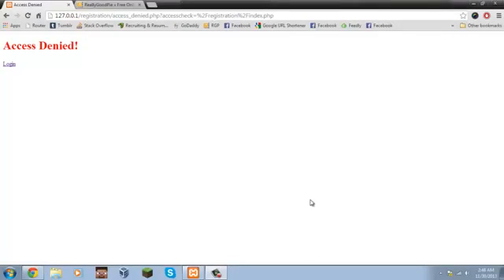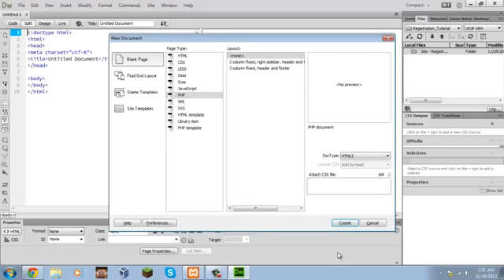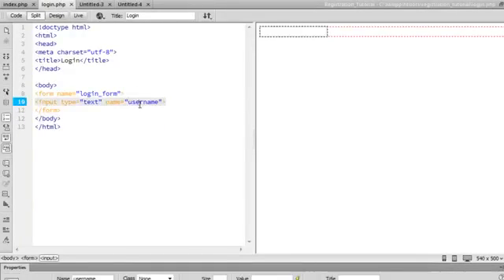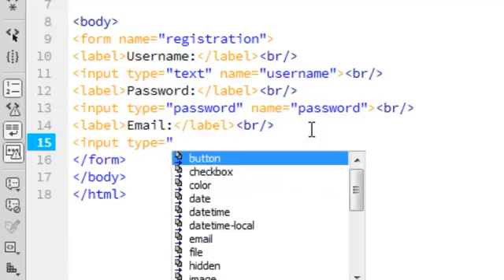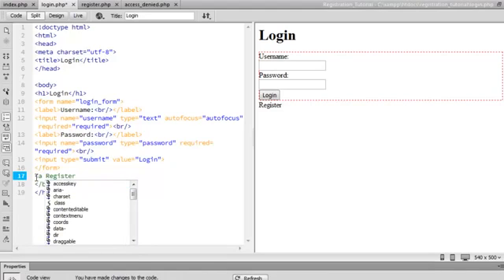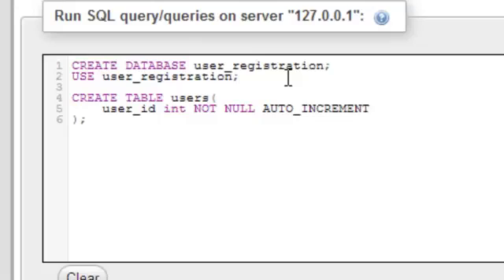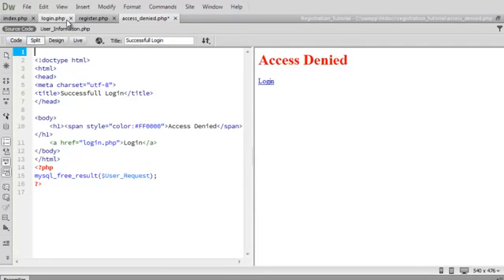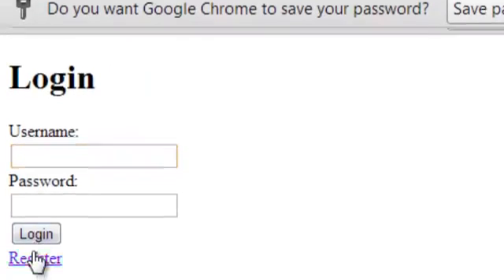How To Create A Registration And Login Page Using Dreamweaver